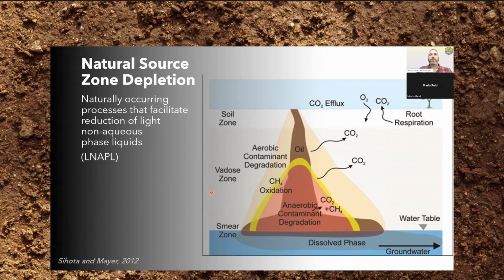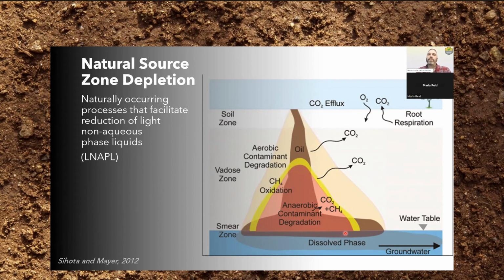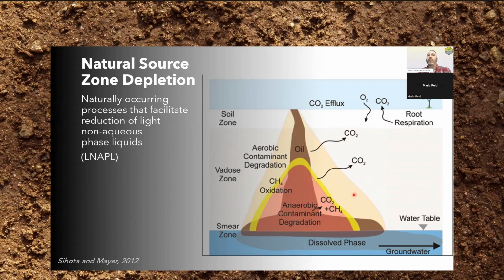The Value of NSZD & EMS Sensors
Watch as our Director of Science, Dr. Steven Mamet, explains how traditional methods typically underestimate the 𝗻𝗮𝘁𝘂𝗿𝗮𝗹 𝗱𝗲𝗽𝗹𝗲𝘁𝗶𝗼𝗻 𝗼𝗳 𝗽𝗲𝘁𝗿𝗼𝗹𝗲𝘂𝗺 𝗵𝘆𝗱𝗿𝗼𝗰𝗮𝗿𝗯𝗼𝗻 𝗽𝗼𝗹𝗹𝘂𝘁𝗶𝗼𝗻. By measuring the oxidation, dissolution, volatilization, and biodegradation pathways of petroleum hydrocarbon depletion, 𝗘𝗠𝗦 𝘀𝗲𝗻𝘀𝗼𝗿𝘀 𝗼𝗳𝗳𝗲𝗿 𝗮 𝗺𝗼𝗿𝗲 𝗰𝗼𝗺𝗽𝗹𝗲𝘁𝗲 𝗲𝘀𝘁𝗶𝗺𝗮𝘁𝗶𝗼𝗻 𝗼𝗳 𝗻𝗮𝘁𝘂𝗿𝗮𝗹 𝗱𝗲𝗽𝗹𝗲𝘁𝗶𝗼𝗻.

We do this is by deploying EMS Sensors throughout the contamination profile to measure hydrocarbons, CH4, CO2, O2, temperature and pressure continuously to provide a 𝗰𝗼𝘀𝘁-𝗲𝗳𝗳𝗲𝗰𝘁𝗶𝘃𝗲 𝗺𝗲𝘁𝗵𝗼𝗱 for determining depletion.